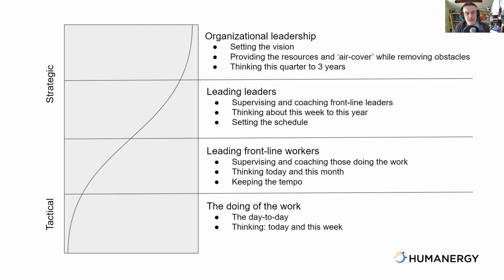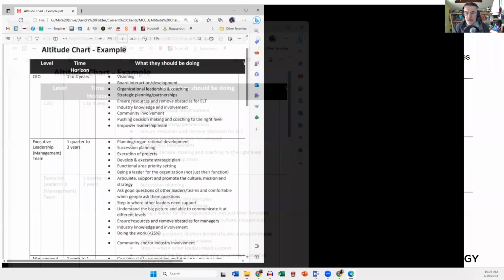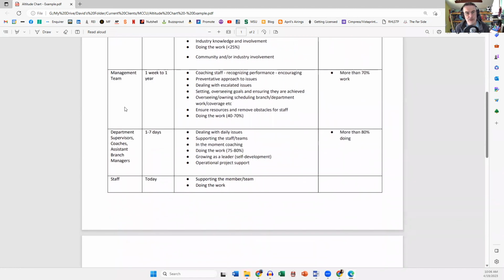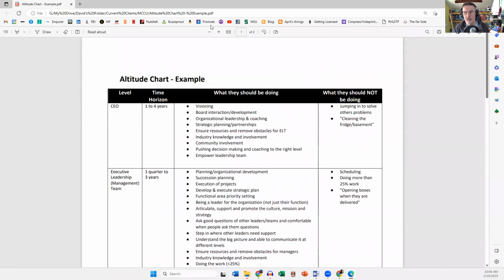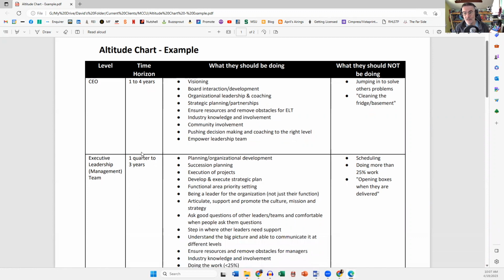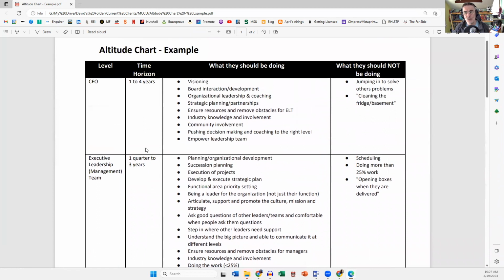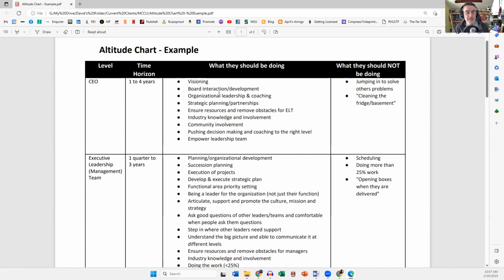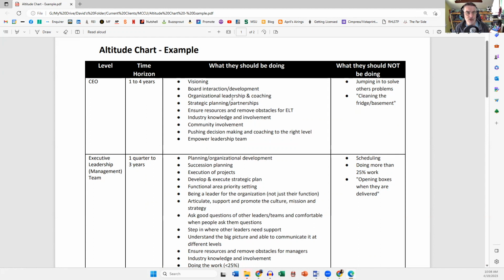Humanergy Leadership Podcast Ep: 117 Altitude Chart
David talks about the concept of an organizational altitude chart to help leaders focus on working at the right level.